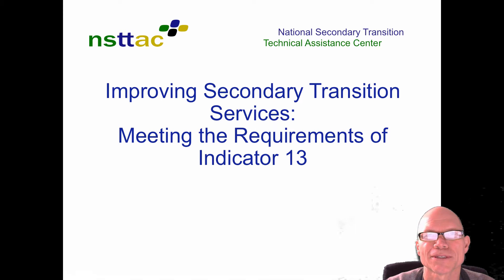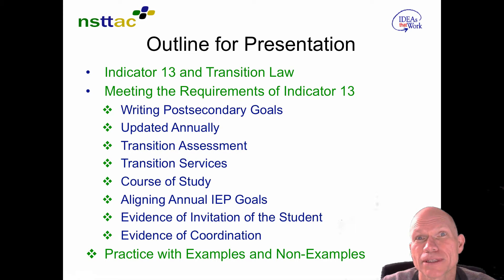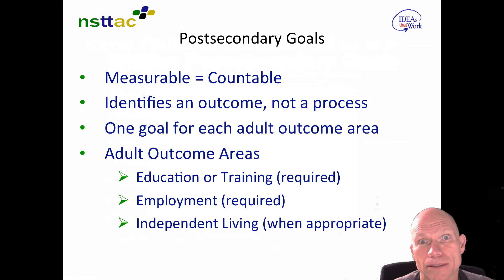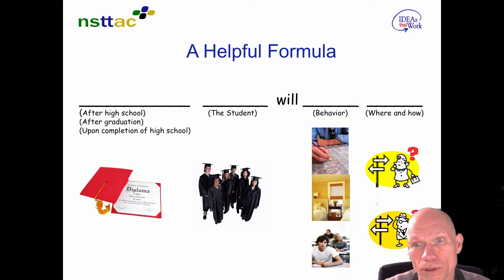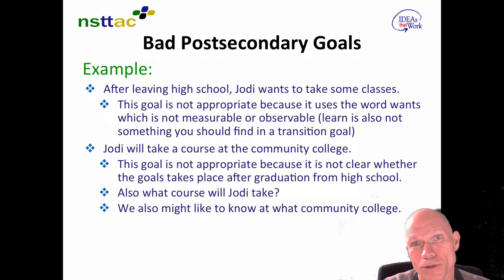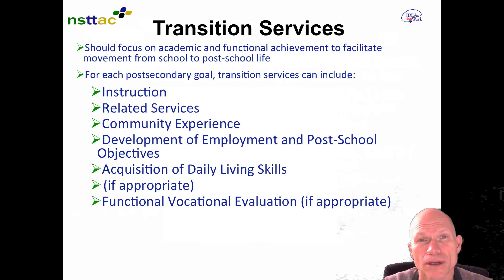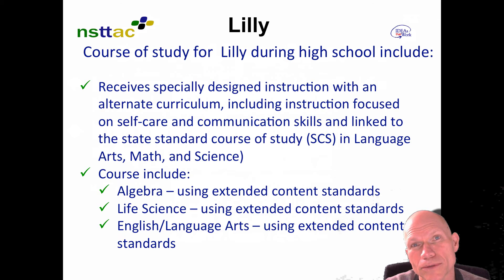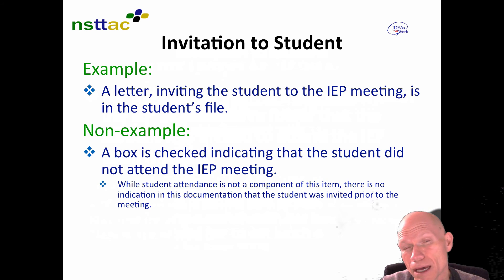SERP 403/503: Transition Plan Requirements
This video is intended for the use of students in special education teacher certification courses at the University of Arizona